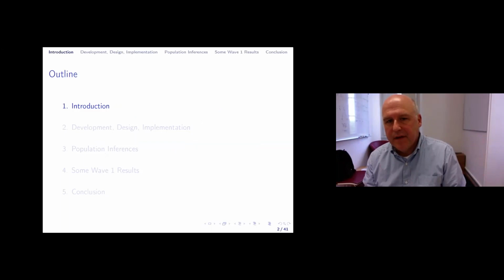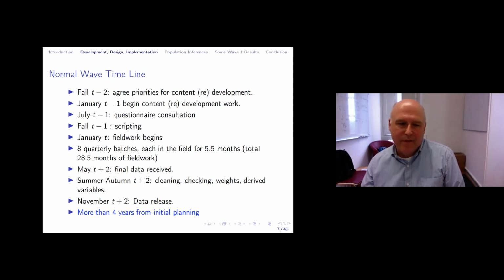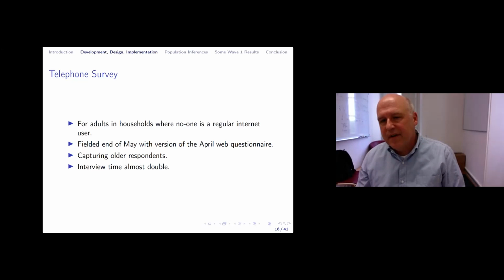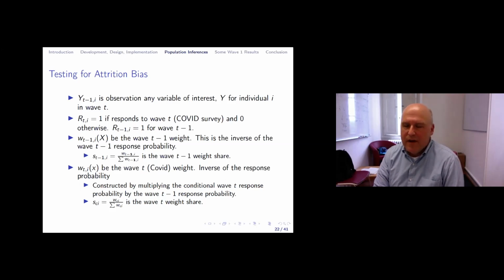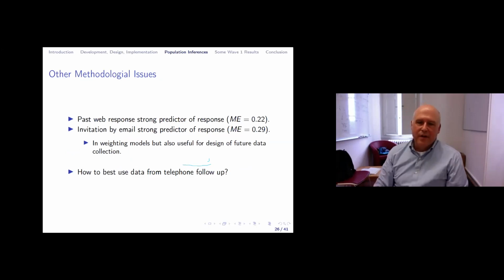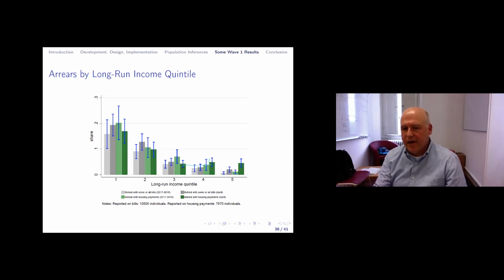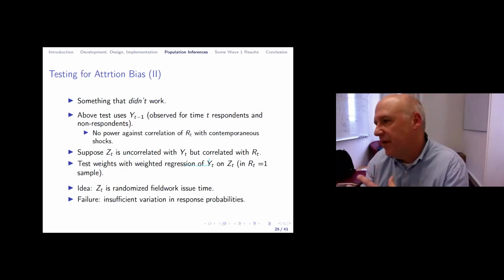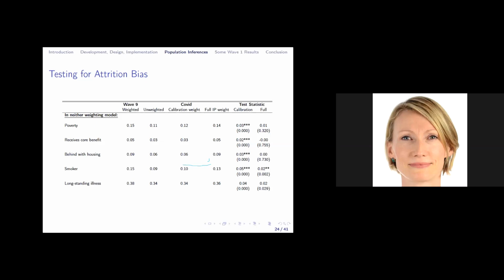Thomas Crossley ESCoE Covid-19 Economic Measurement Webinar 25 June 2020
Thomas Crossley (European University Institute) delivers the fourth webinar in our series of ESCoE Covid-19 Economic Measurement Webinars (‘The Understanding Society Covid-19 Web Survey’) on Thursday 25 June 2020.